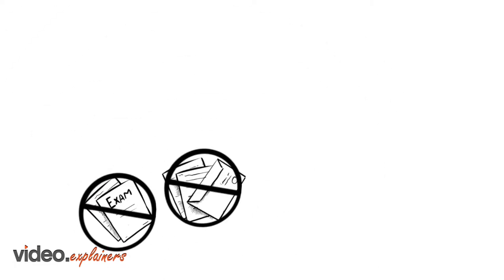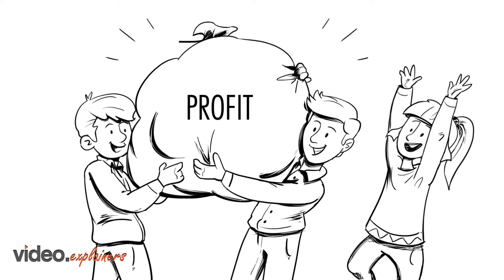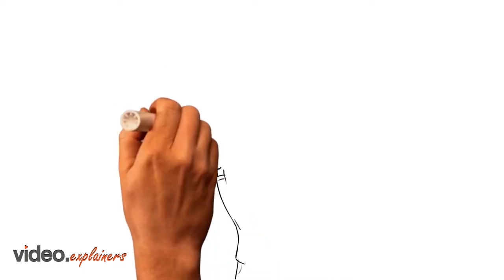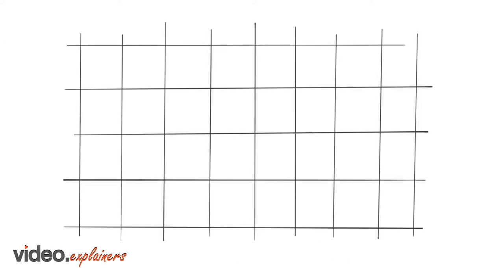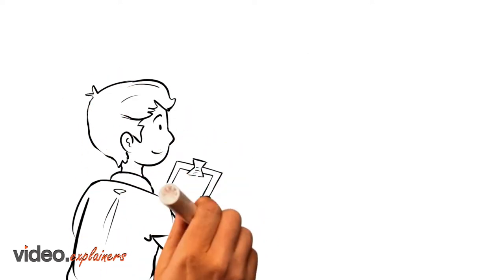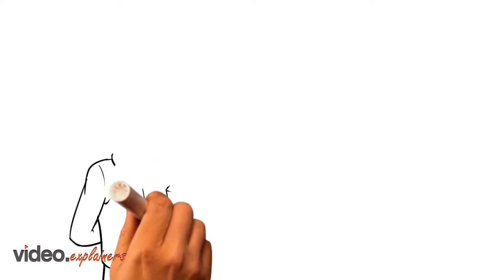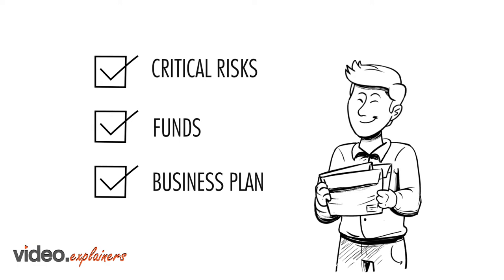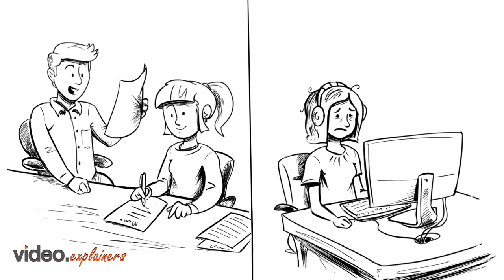University of Nebraska–Lincoln Video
Get advanced entrepreneurial education at the University of Nebraska-Lincoln to earn.